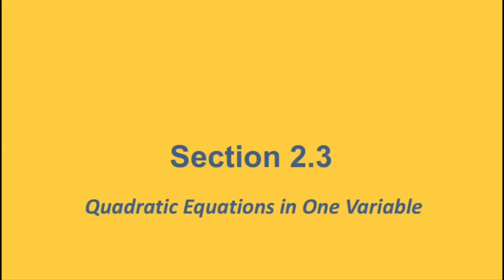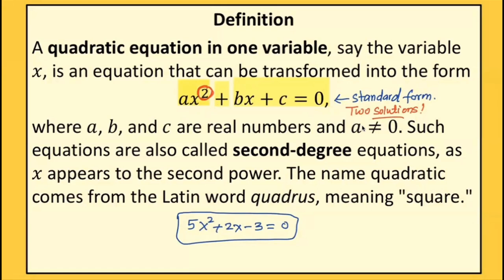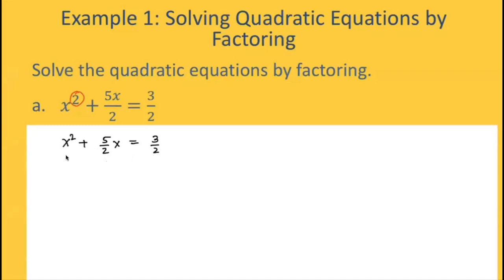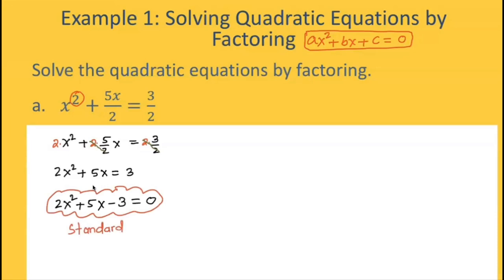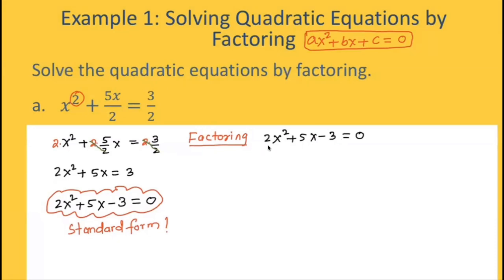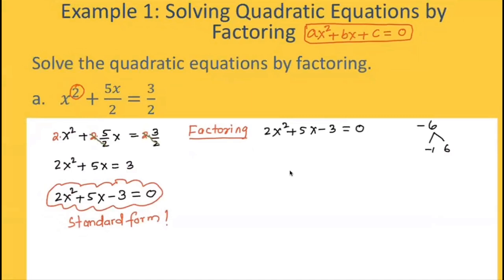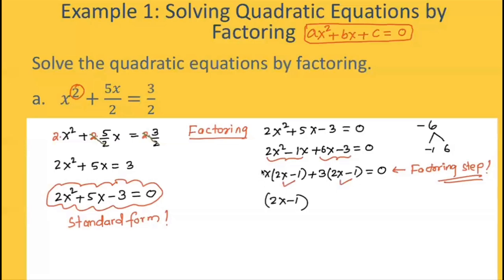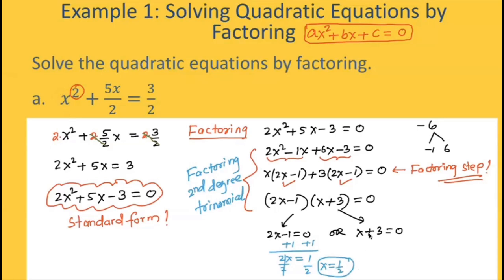Quadratic Equations by Factoring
Struggling with quadratic equations? Learn how to solve them EASILY using factoring in this step-by-step tutorial! Whether you’re a beginner or need a quick refresher, this video breaks down the process with clear explanations and plenty of examples to make sure you master this essential algebra skill.

✅ What You’ll Learn:
 • Step-by-step factoring method
 • How to find the roots of any quadratic equation

🎯 Perfect for:
 • Students preparing for exams (SAT, ACT, GCSE)
 • Algebra beginners
 • Anyone looking to improve math skills FAST!

🔥 Don’t Forget to:
 • COMMENT your questions for a quick reply!